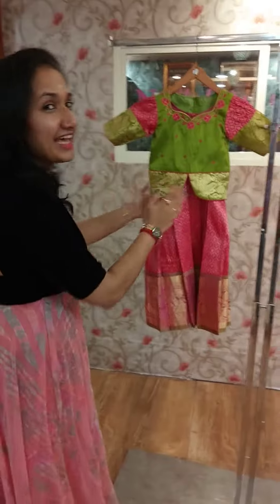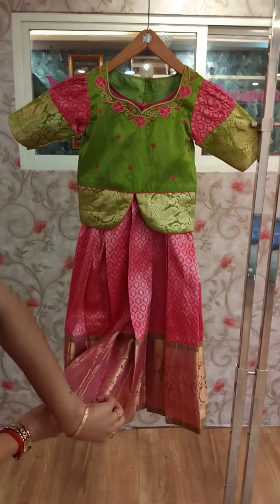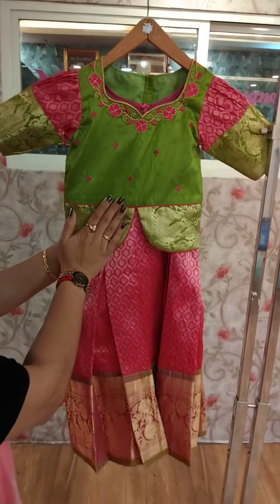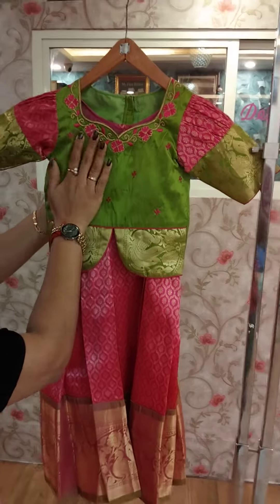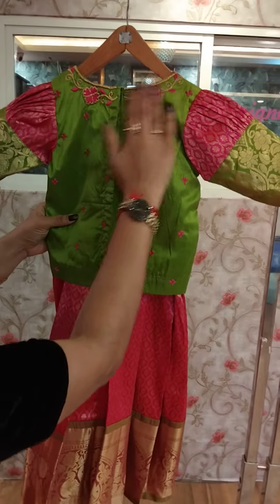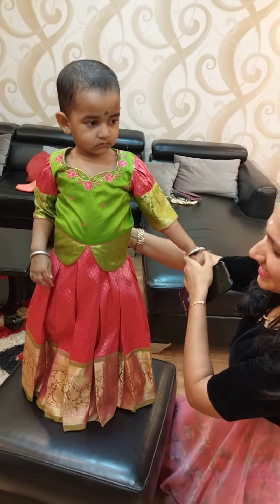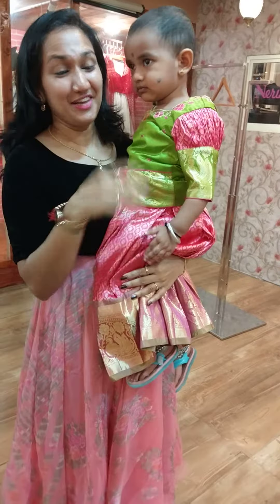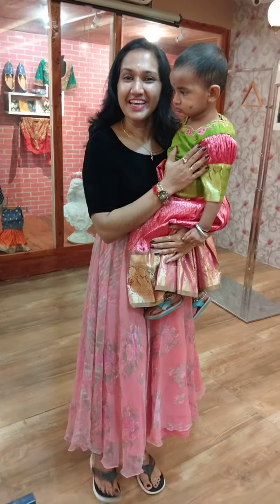Silk lehenga for a baby♥️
Pink and green pure silk material used for lehenga..long blouse finished with contrast floral  embroidery ♥️
Designed by Neriksha@ Nerikshas designer boutique Nagarabhavi ♥️